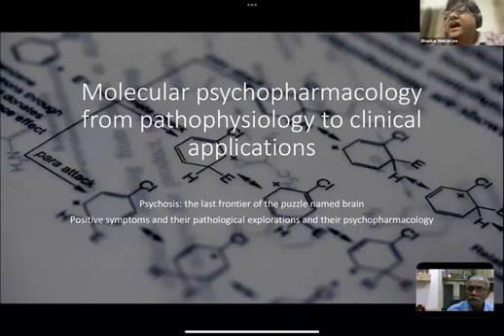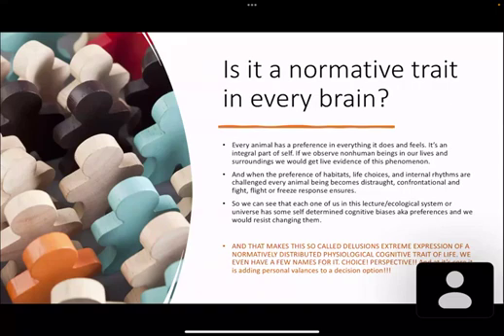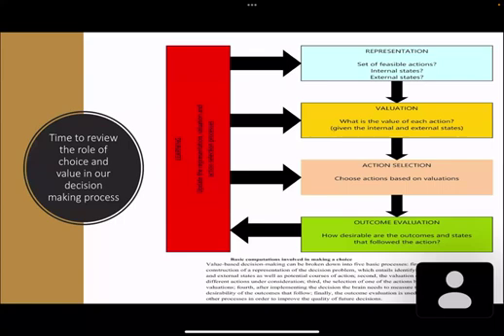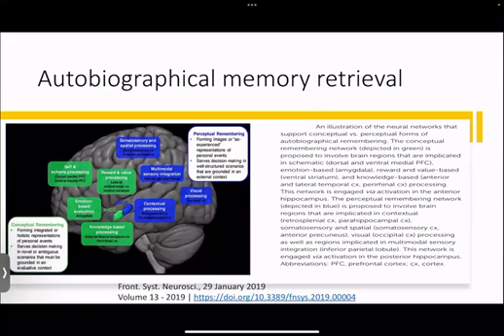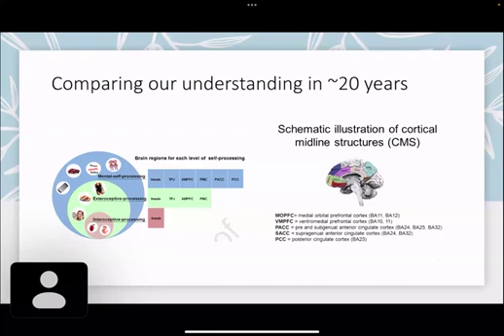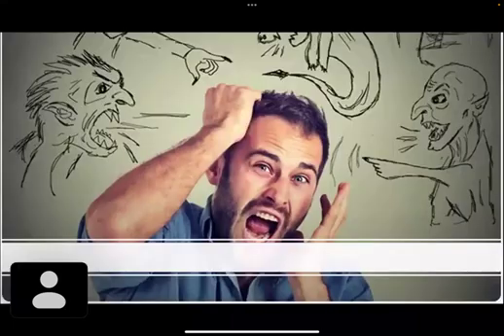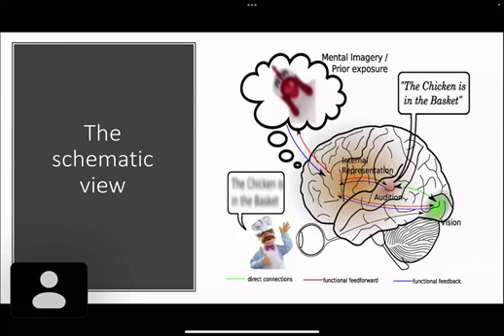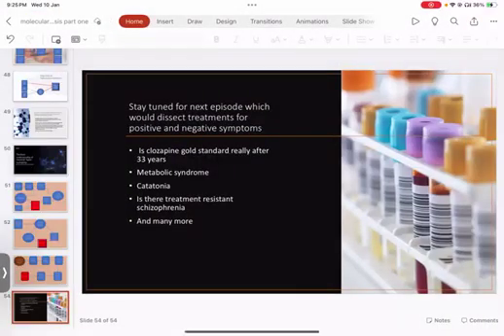Positive Symptoms reanalyzed based on neuroscience, neuroanatomy, connectomics & neurogenetics Dr